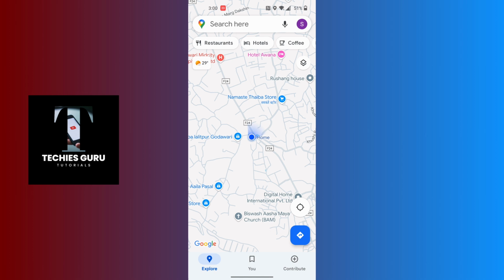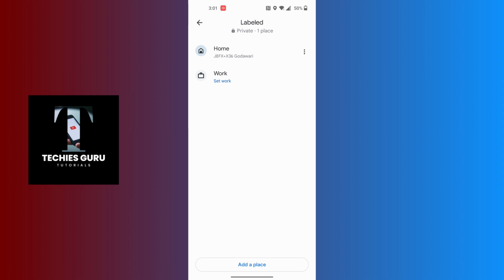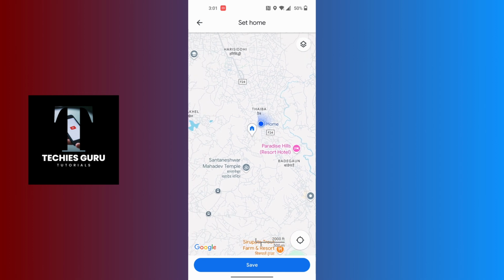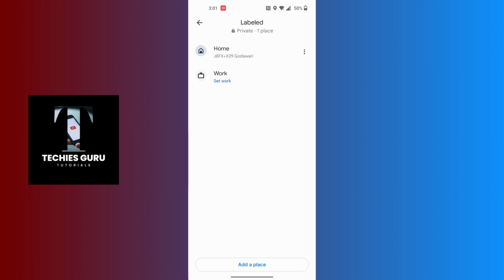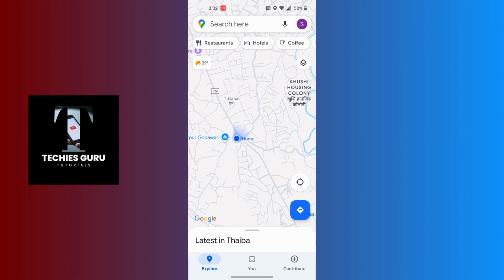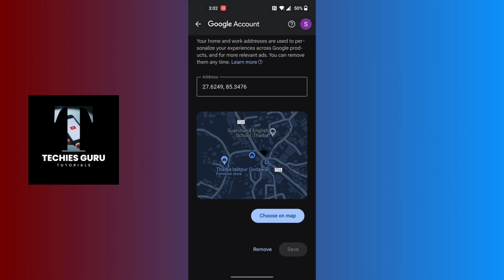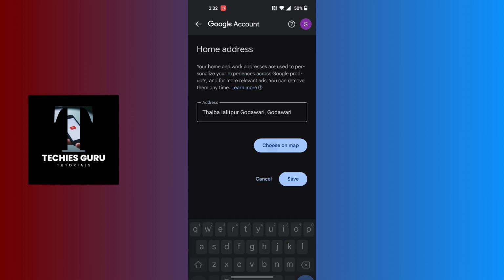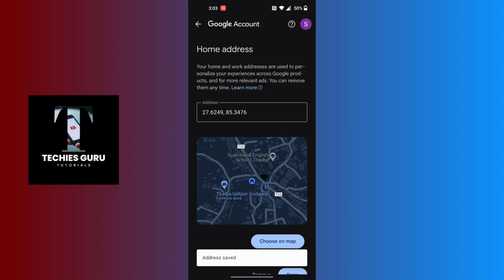How To Change Home Address in Google Maps On Phone 2024?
🏠 How To Change Home Address in Google Maps on Phone 2024? | TechiesGuruTutorial

Need to update your home address on Google Maps? 📍 This video tutorial will show you how to change your saved home location on Google Maps in 2024. Follow the step-by-step guide to make sure your home address is always up to date! 🚀